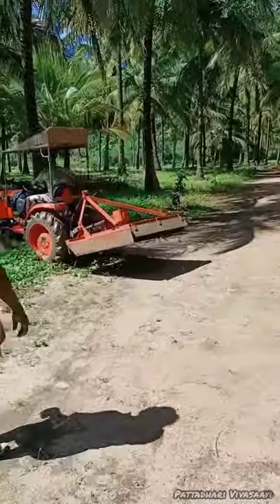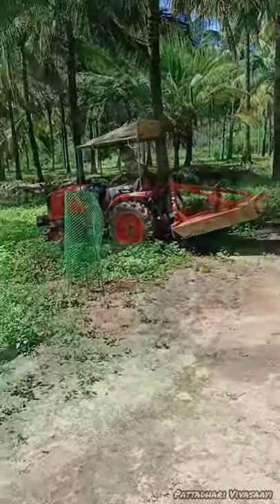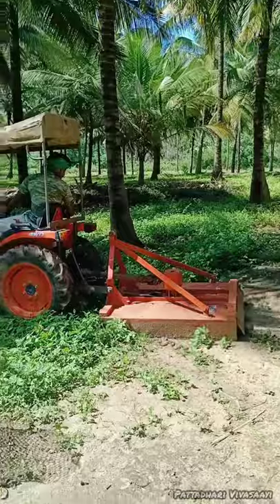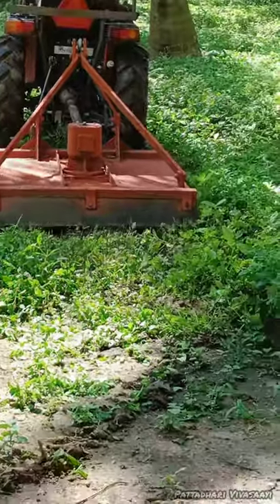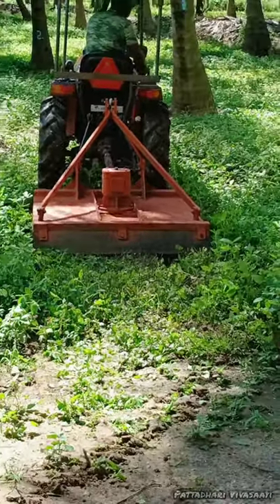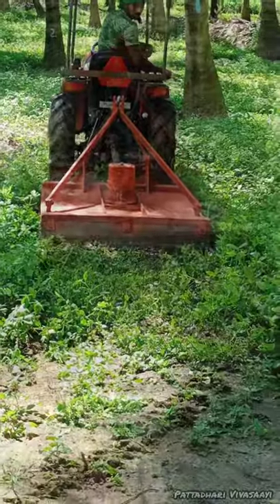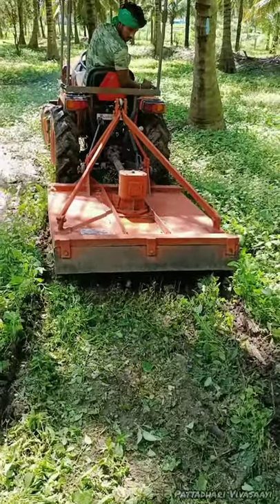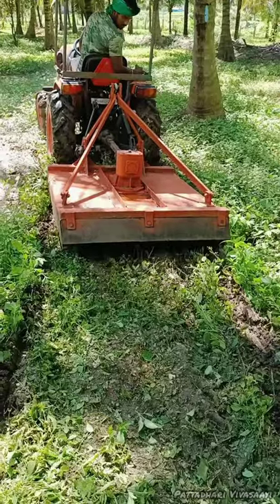Mini tractor grass cutting Attachment/Lawn mower/Rotary slasher🚜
Mini tractor uses and trailer works all detail videos